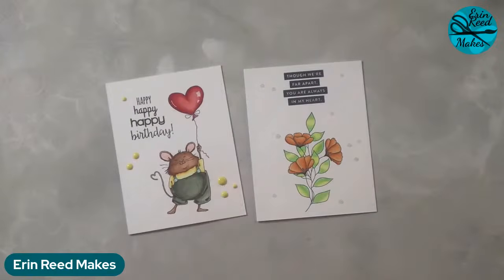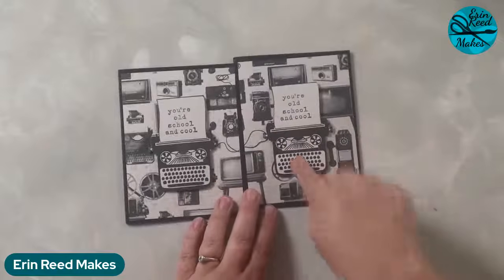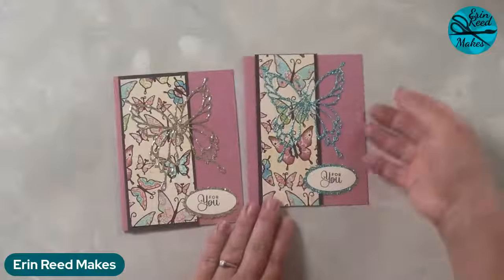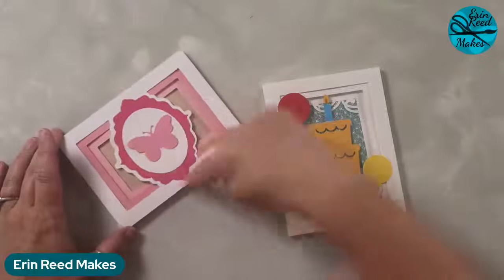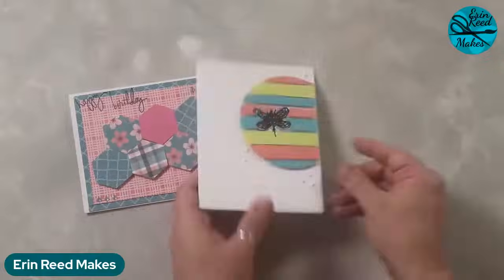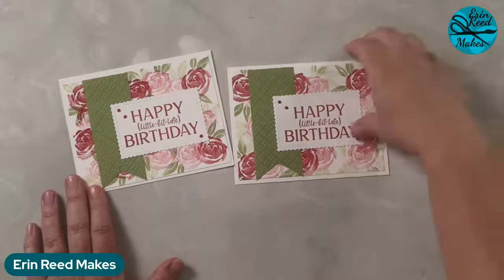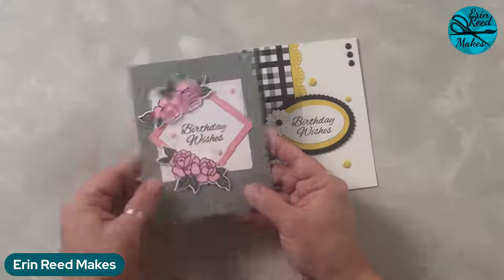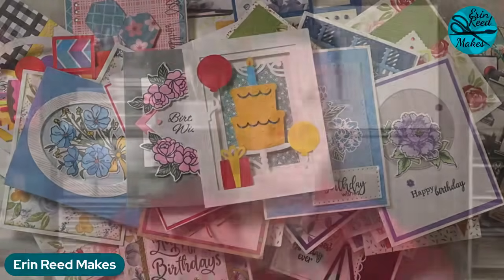Over 33 Handmade Birthday Card Ideas from My 2021 Card Swap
Such amazing inspiration from such talented crafters in their handmade birthday cards from my card swap - you can get some great inspiration from over 33 different handmade birthday cards **Click Show More for Swap info & links**

My videos are all about Lifestyle Crafts including:
Cards
Kids Crafts
Mixed Media
Paper Crafts
Home Decor
Storage and Organization
Technique Tutorials
General Crafts
Accessories
Homemade Gifts
Art Journals
Product Reviews